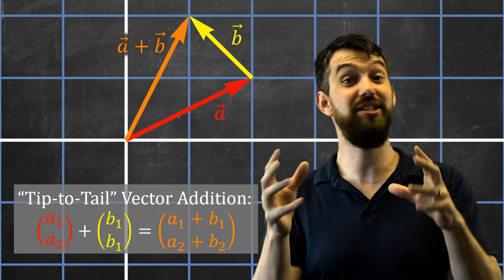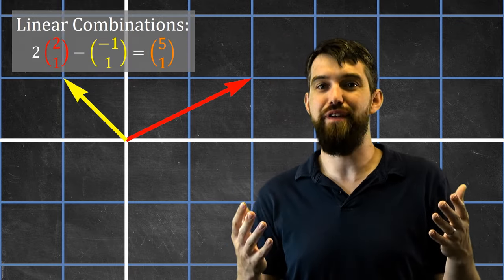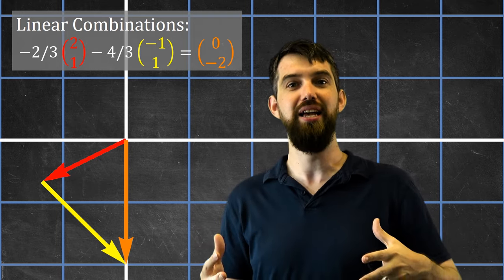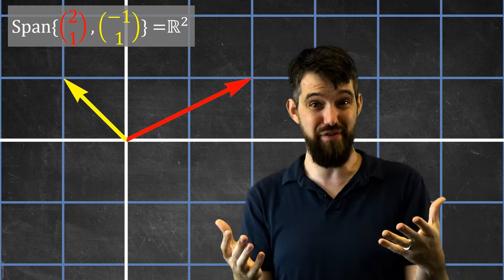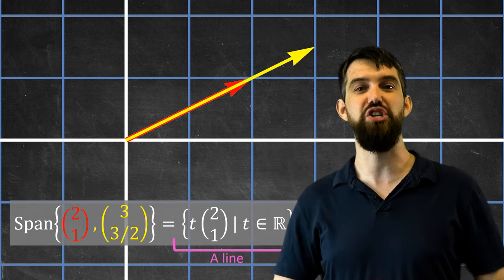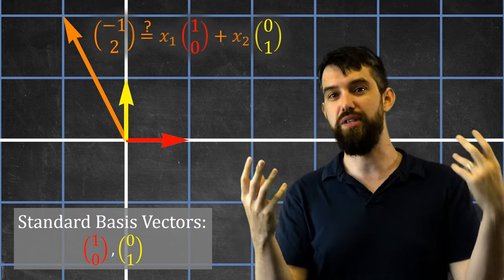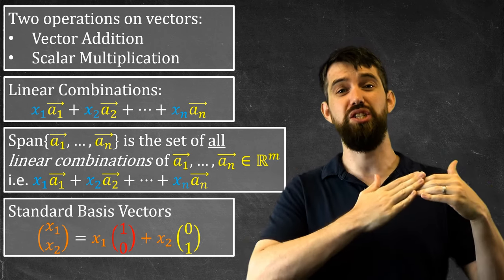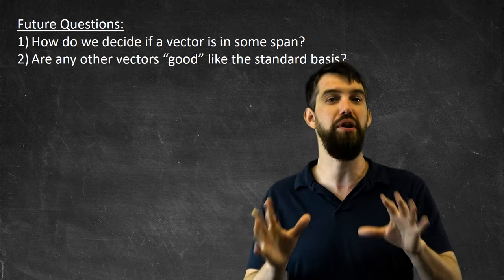Introducing Linear Combinations & Span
We saw Vector Addition & Scalar Multiplication in 1.3 Part I. Now we take arbitrary combinations of those two arbitrations, called Linear Combinations. We can compute this algebraically and visualize it geometrically. The set of ALL linear combinations is called the span. In some cases this is set is everything, sometimes just a line, sometimes even just the single zero vector! Two vectors are particularly nice, called the standard basis vectors whose span is immediately able to be determined.

Now it's your turn:
1) Summarize the big idea of this video in your own words
2) Write down anything you are unsure about to think about later
3) What questions for the future do you have? Where are we going with this content?
4) Can you come up with your own sample test problem on this material? Solve it!